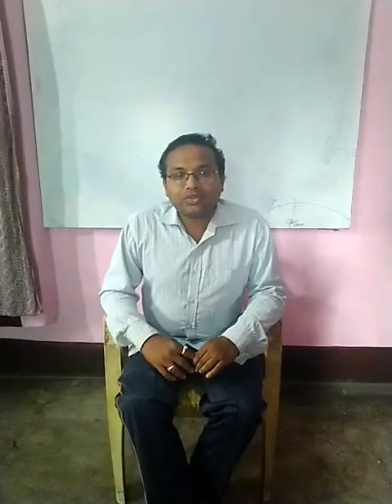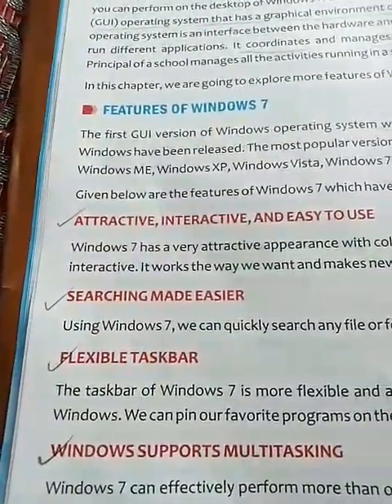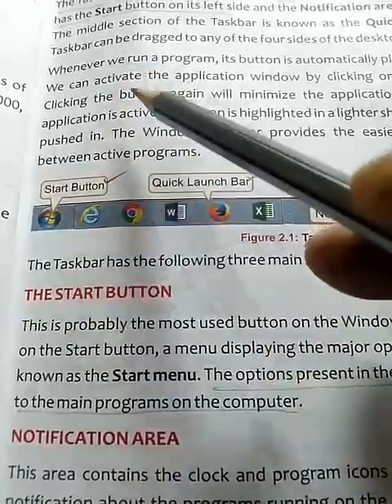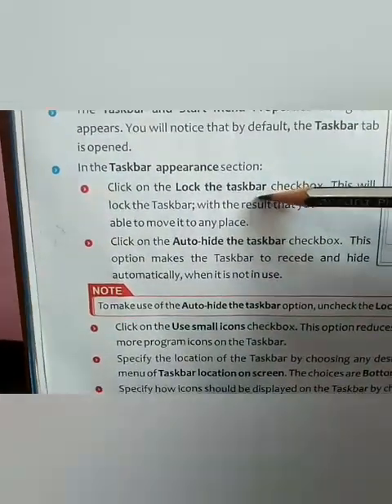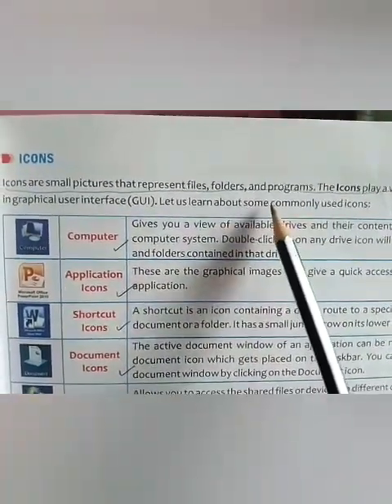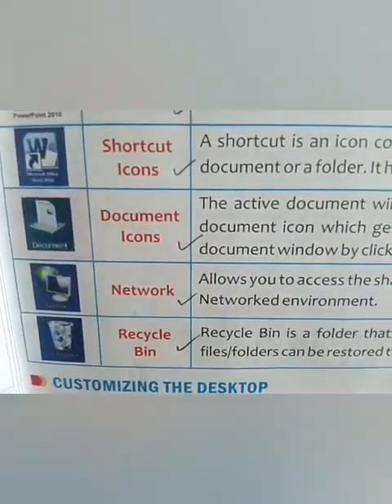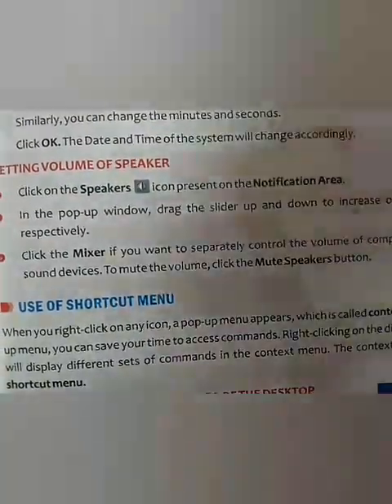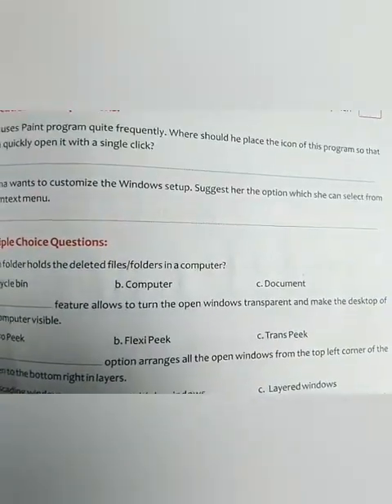Class 4 Computer part 2